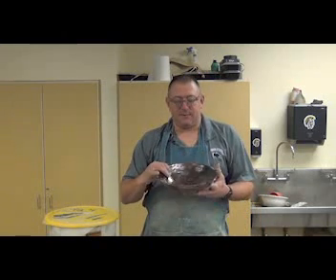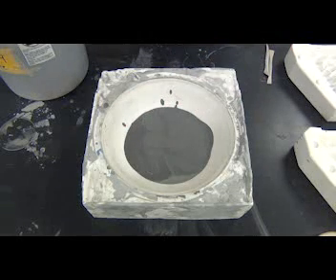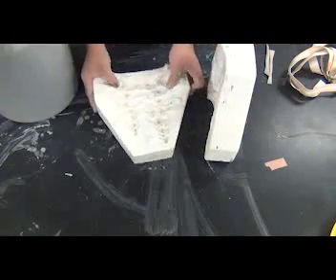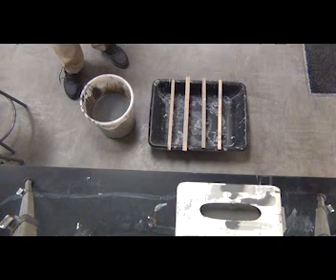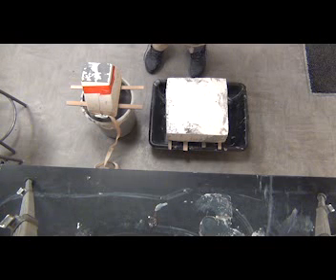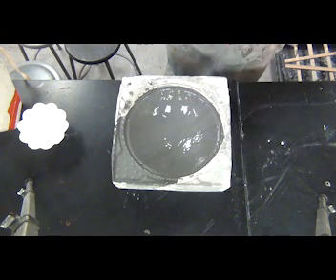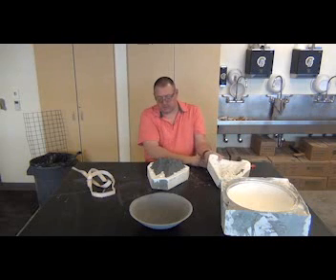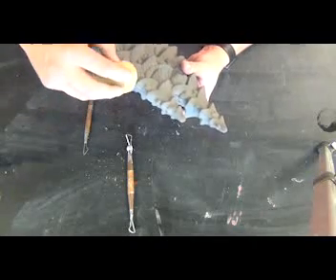slip casting for ceramics 2 class